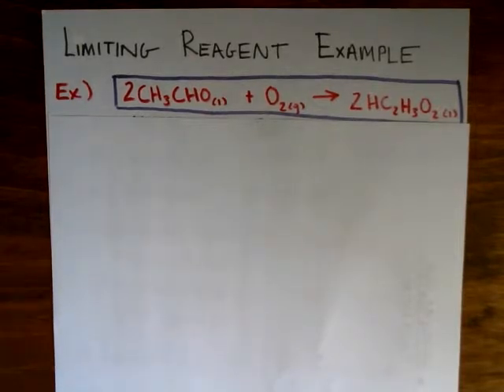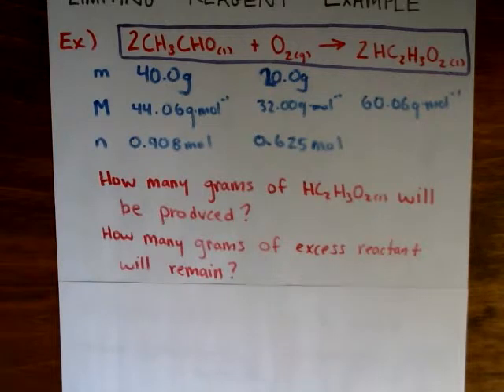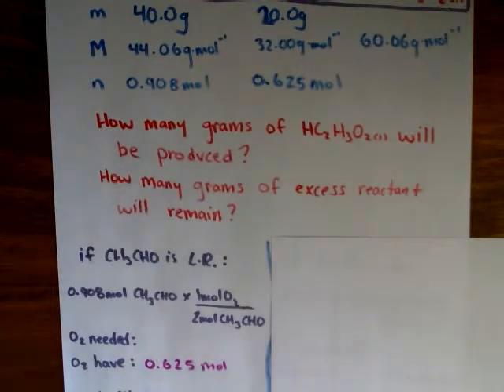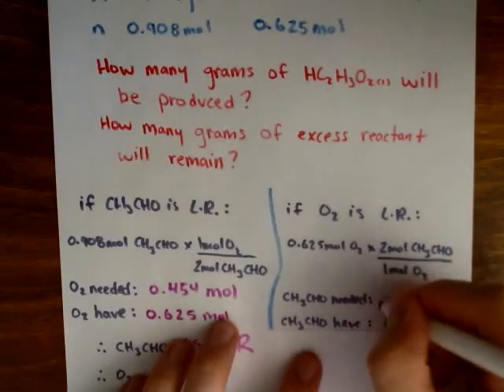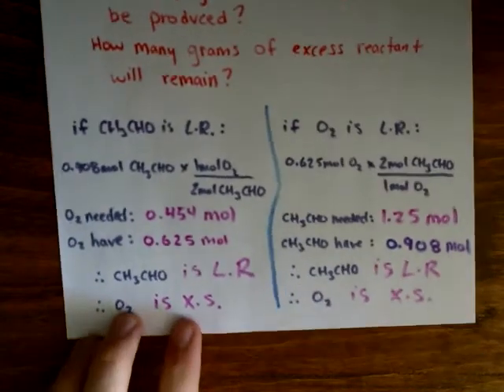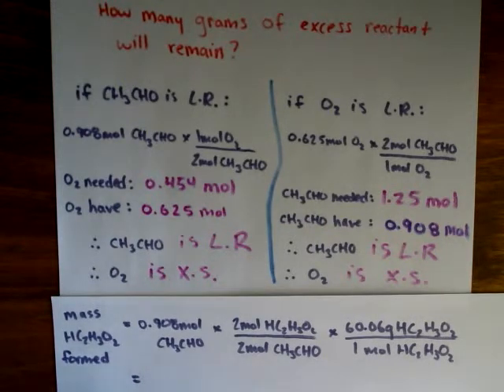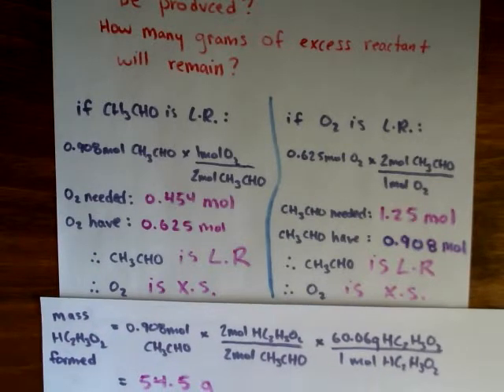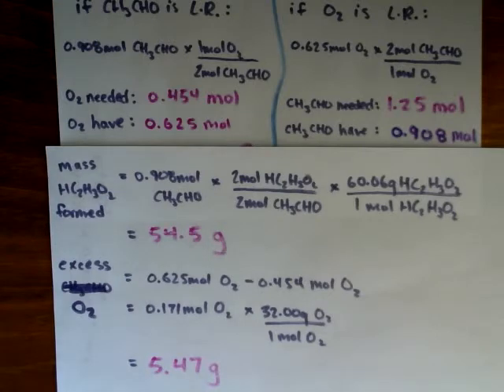Limiting Reagent Example 2